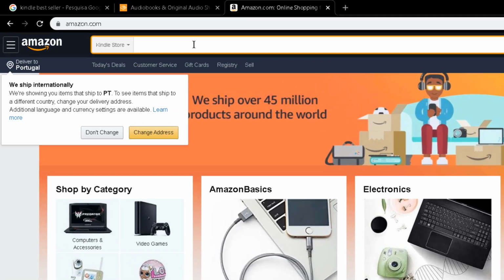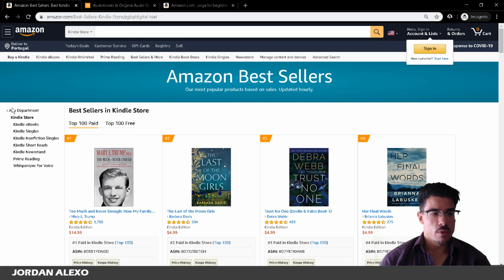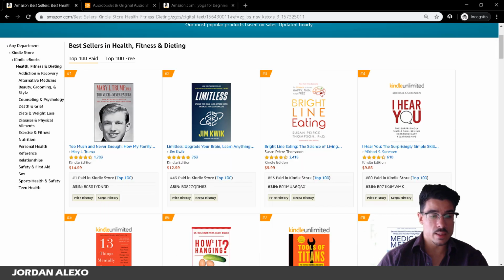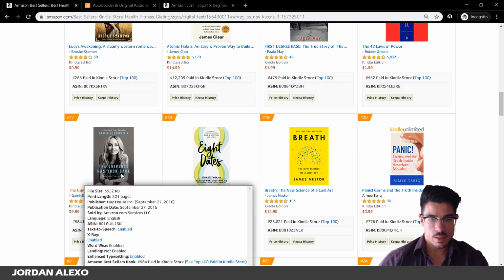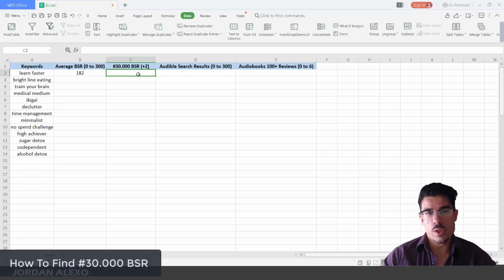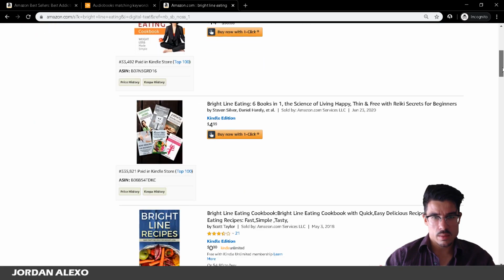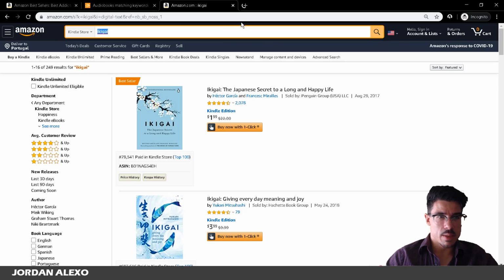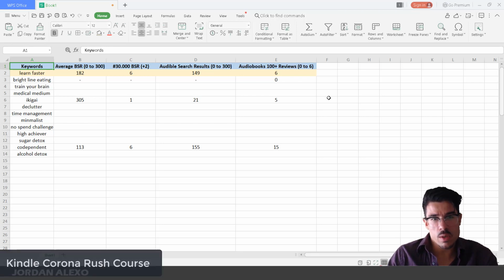The Best Keyword Research Method For Kindle Publishing [Watch How I Do It]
One of the most important parts as a self-publisher is Kindle keyword research, it all starts here! In this guide, I explain my secret method. By the end, you'll discover:

Intro 00:00
What Is Kindle Keyword Research 00:34
What Kindle Tools You Need 05:00
Sleek Method 12:26
Top 5 Kindle Publishing Niches 15:44
How To Analyze Your Keywords 28:44
How To Find The Average BSR 29:07
How To Find #30.000 BSR 33:32
How To Find The Number Of Search Results 37:00
How To Find Audiobooks With More Than 100 Reviews 37:40
Last Thoughts 55:00

You are about to master one of the most important parts from the Kindle Publishing process. Just click the video above and watch my ultimate keyword research guide.